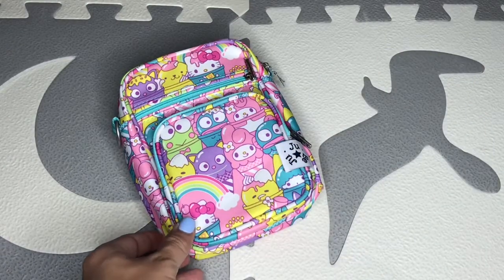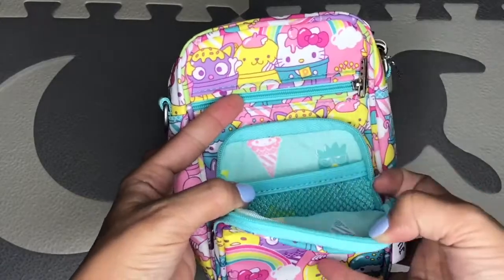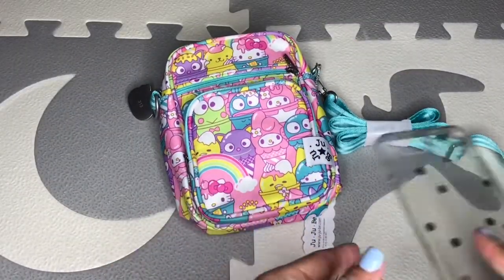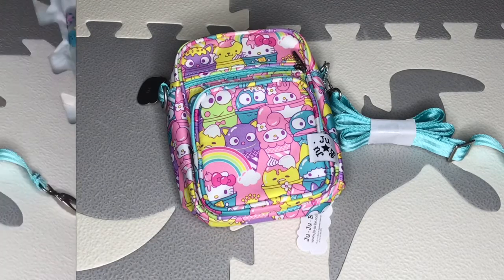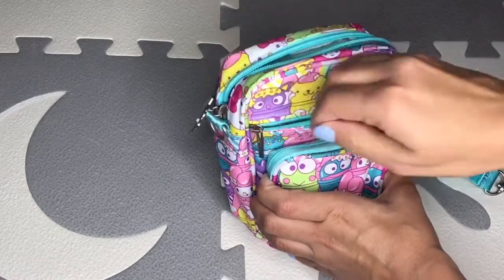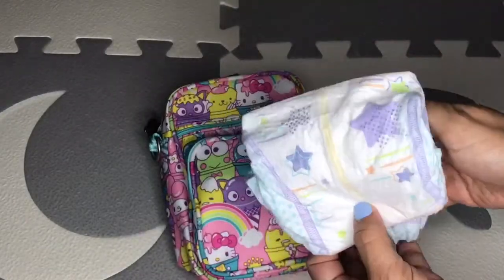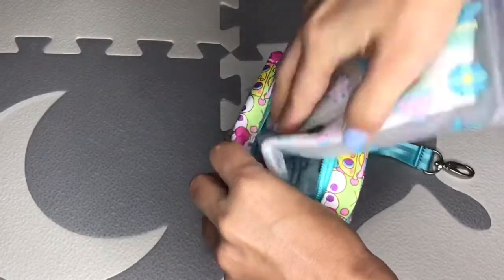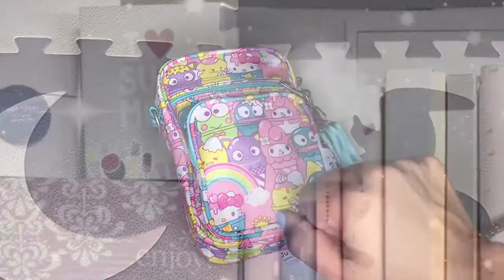Packing / Review JuJuBe Mini Helix Hello Sanrio Sweets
JuJuBe Hello Sanrio Sweets Mini Helix
Huggies diapers sz 5
Orchid Hearts Design Wet Wipes Case